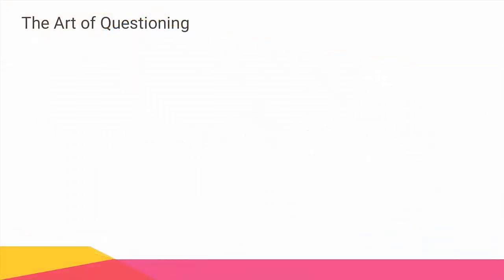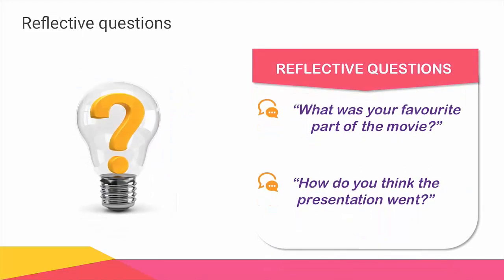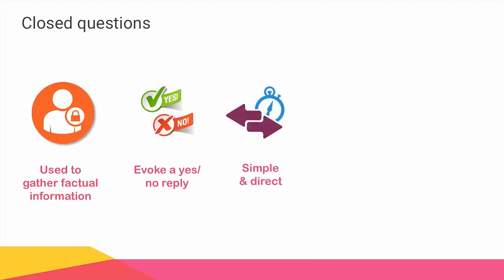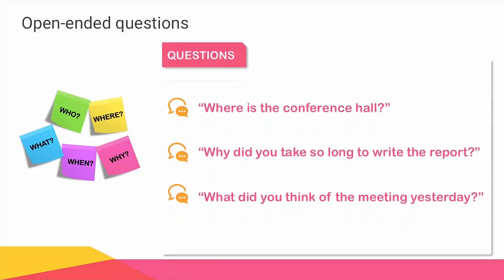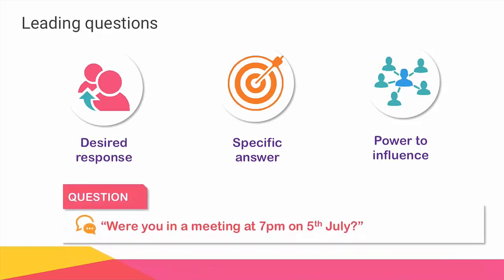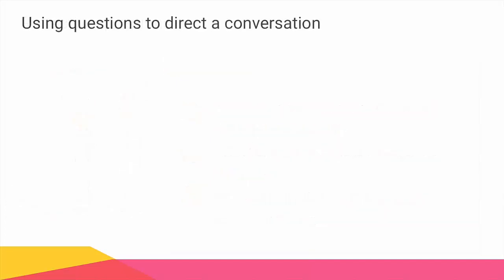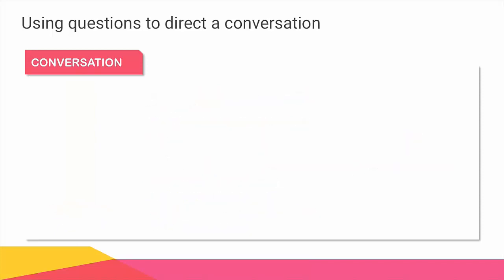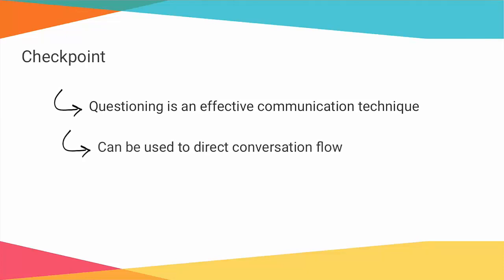The Art of Questioning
Hey Everyone,I am your friend and i am here to guide you through Some basics in Programming,IT,Motivational,Study and Gaming.

you Can Check my blog too.